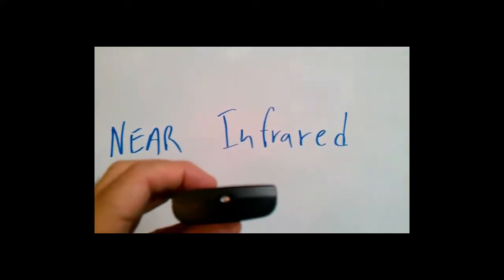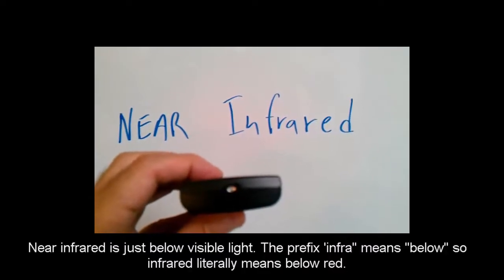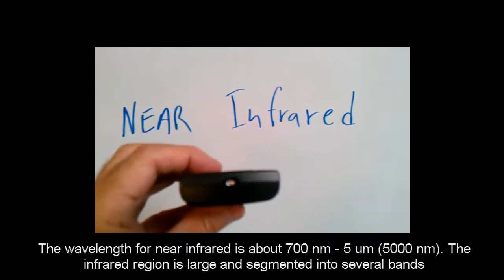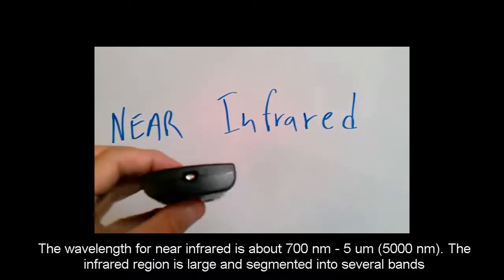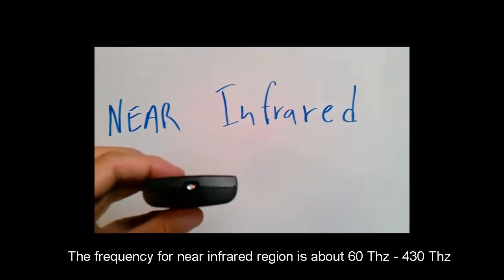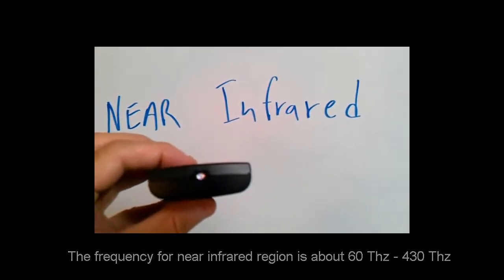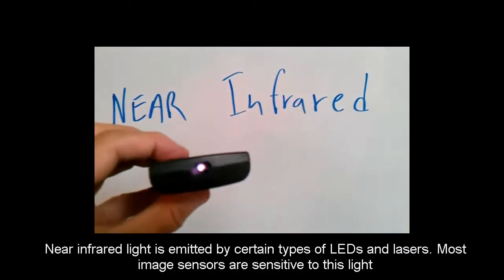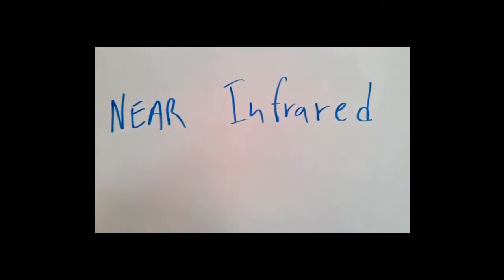Near Infrared Light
A remote control is shown to emit near infrared light. This can be viewed with a cell phone camera.